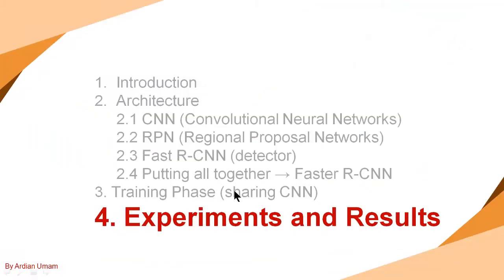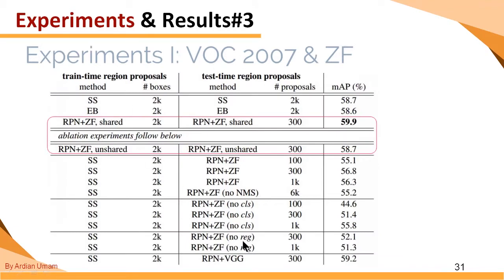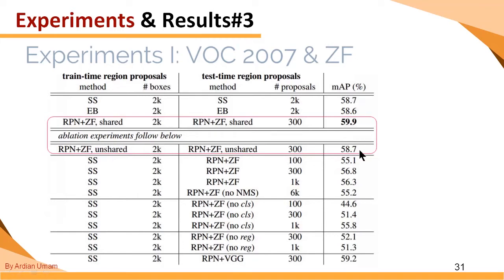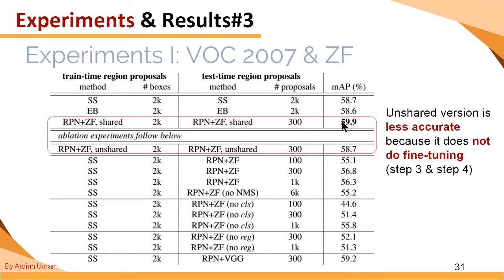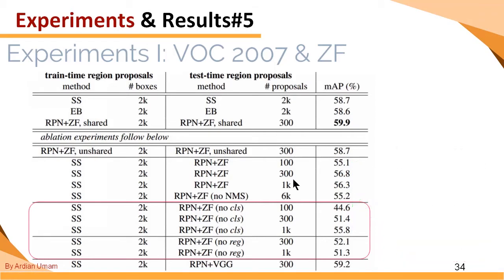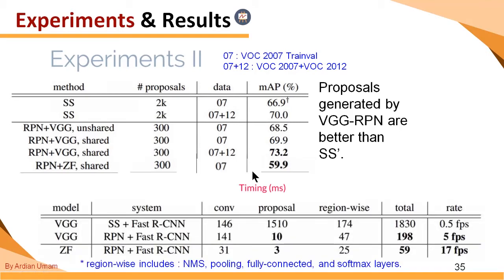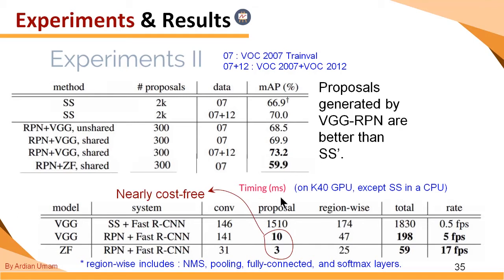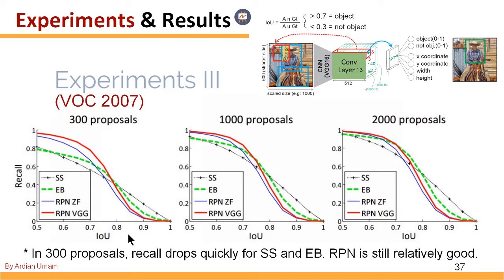6. Experiments and Results of Faster R-CNN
** Support by following this channel:) **

This is the last part of my review on Faster R-CNN original paper. In this video, we will talk about the detail of the experiments and results.

Again, I make this video under assumption that you are already know the basic of image processing (especially convolution operation using sliding window), neural network and CNN. If you're not, I would recommend you the see this Stanford lecture series on CNN. This is really great lecture

However, this is just my interpretation about the original paper. If you find any mistake, just tell me :)

Cheers,
Ardian Umam